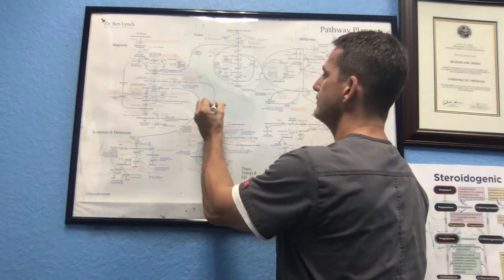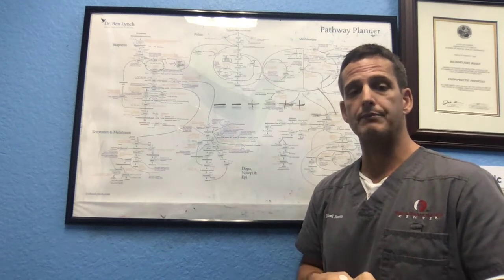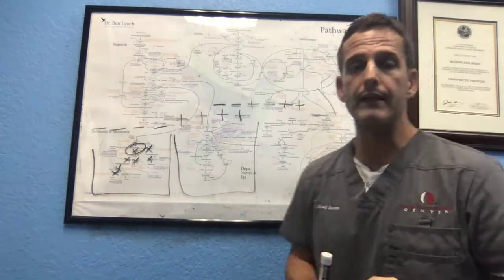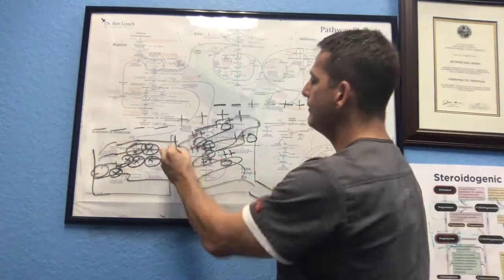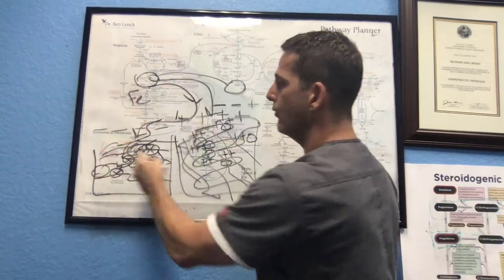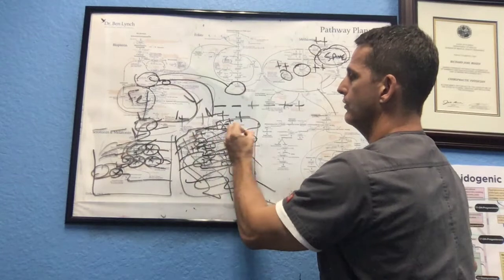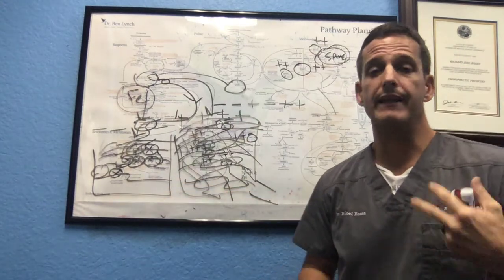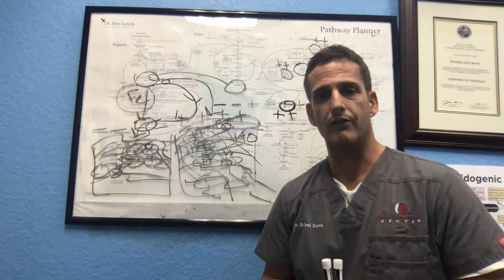How MTHFR Genetic Testing Can Help You Get to the Root of Your Depression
In this video, I discuss How MTHFR Genetic Testing Can Help You Get to the Root of Your Depression

Discover The Truth About Adrenal Fatigue ▸ [FREE] 🔥EBOOK: The Truth About Adrenal Fatigue Roadmap: The 5 Land Mines To Avoid That Makes Your Exhaustion Worse

For Dr. Rosen's Free Training on The Really Simple 5-Step Protocol Taking You From Exhausted to Energized in 90 Days Or Less

0:00: depression and genetics,
0:52 3 possible outcomes with testing for MTHFR
2:15 The excitatory and inhibitory neurotransmitters
3:00 The challenges with dopamine clearance
5:40 The importance of making SAMe
6:30 The importance of lifestyle factors